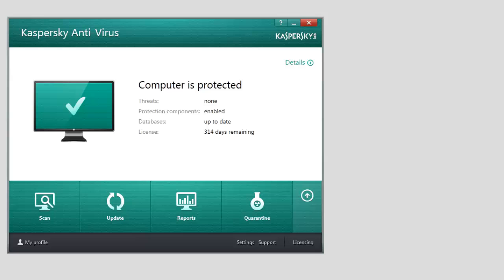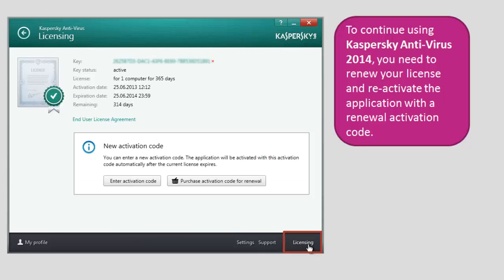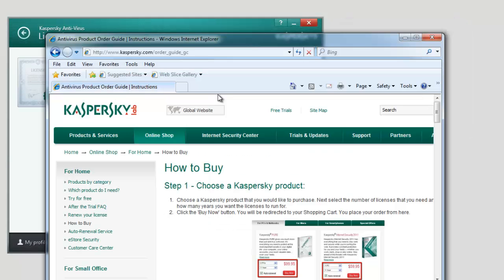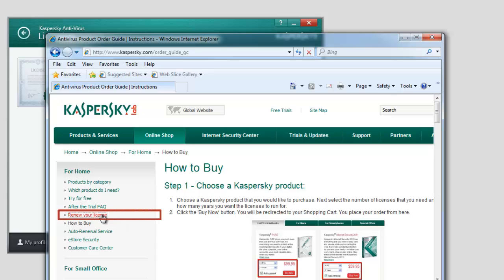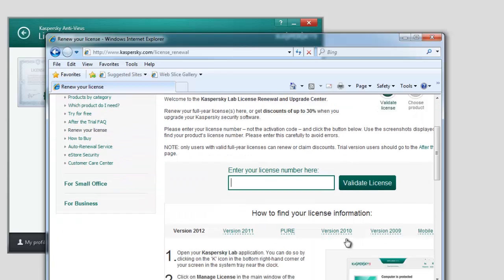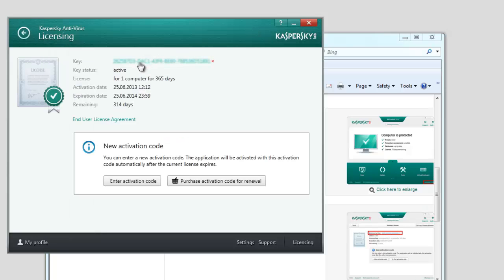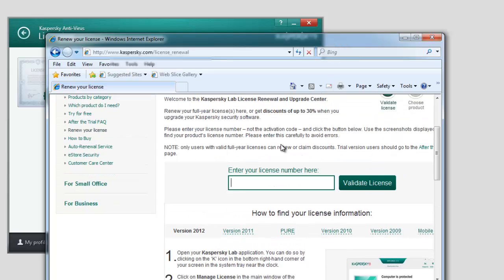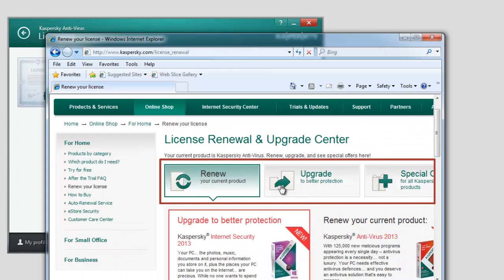Kaspersky Anti-Virus 2014 - How to Renew License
For text instructions, please refer to this Kaspersky Knowledge Base article